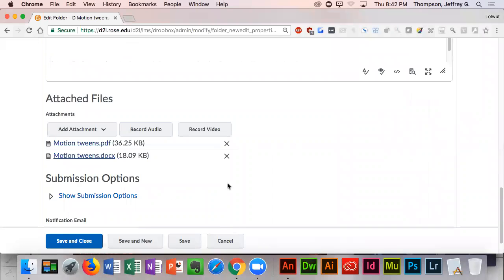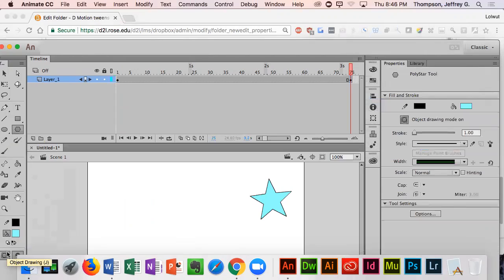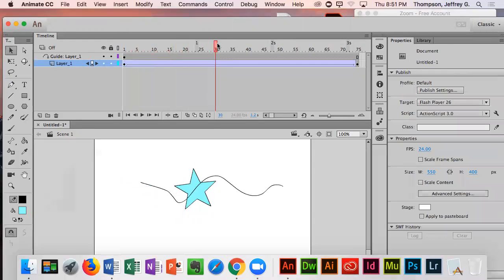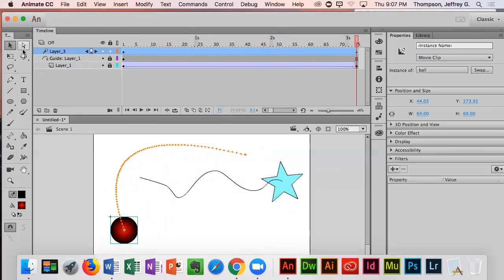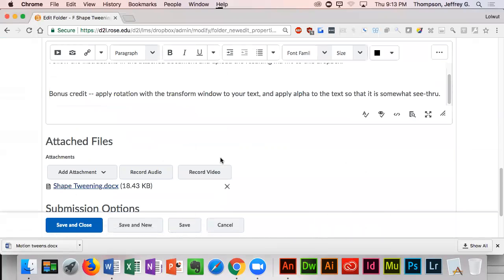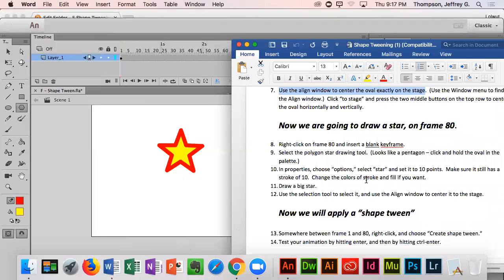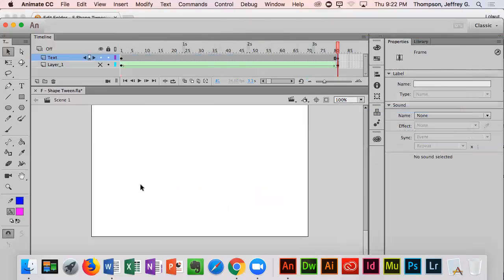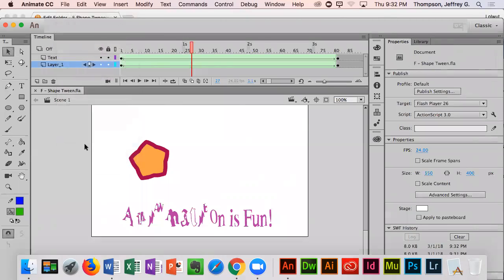MULT1913 2594 (Mar 1 2018)